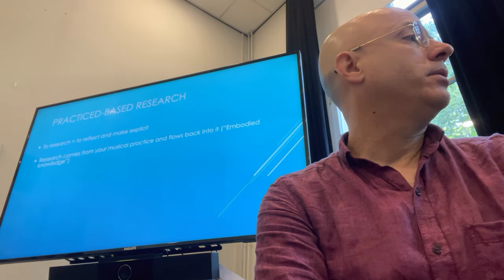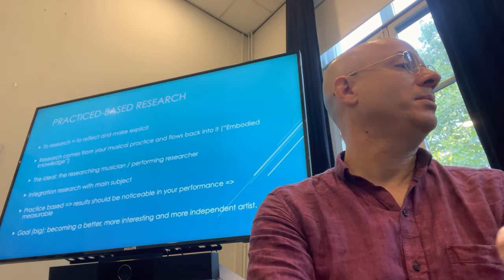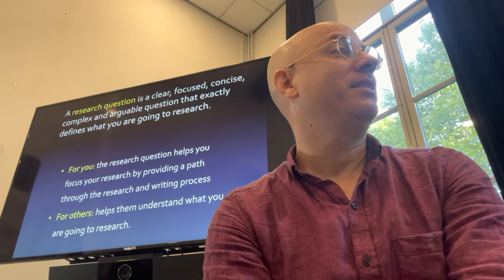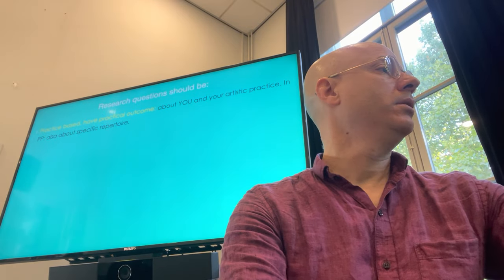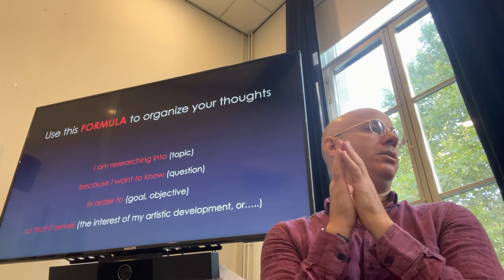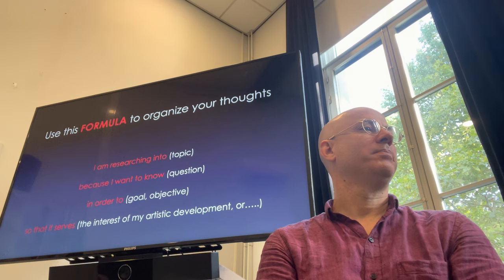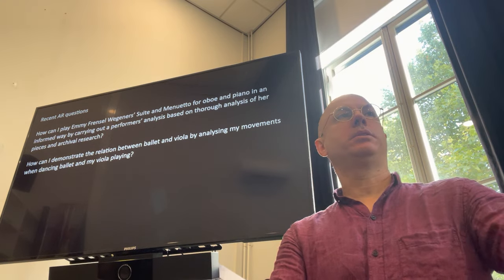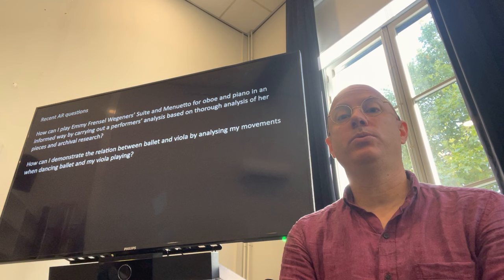Research skills class 2, 2022